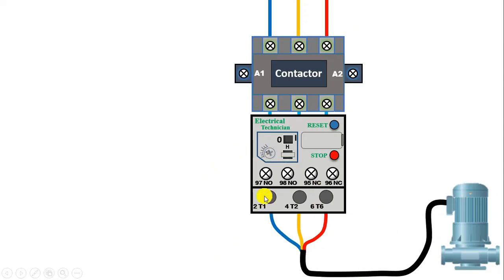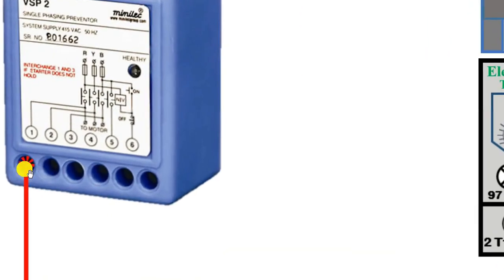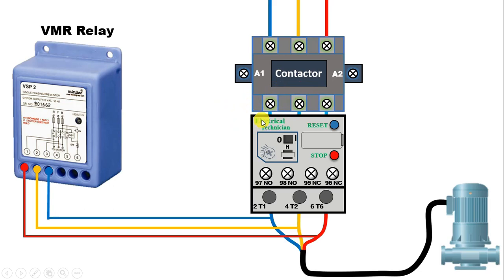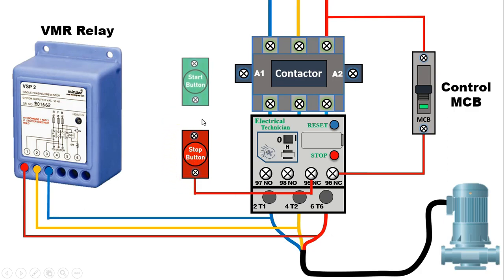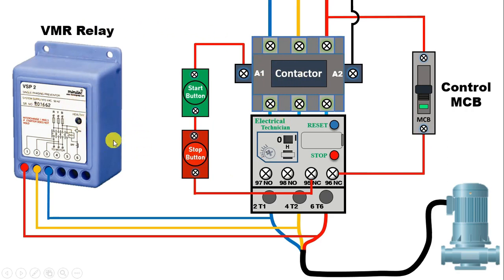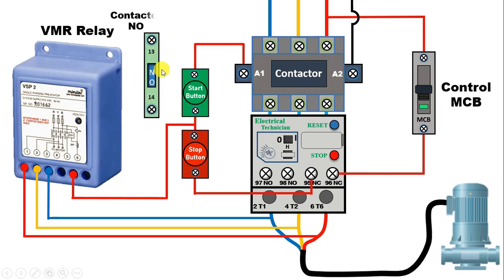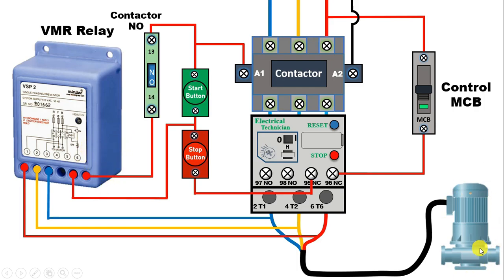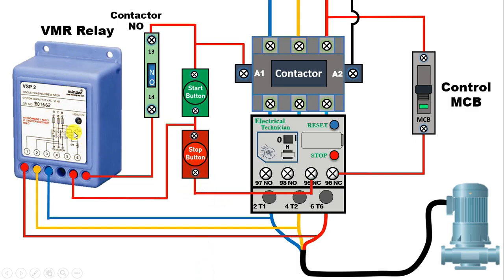A Step-by-Step Guide to do connection of Phase Failure Relay with DOL Starter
Phase failure relay connection with DOL starter

       This video provides a step-by-step guide to do connection of a phase failure relay with a DOL starter. The video will also demonstrate how to properly test the connection once it is made. This video is intended for technicians, engineers and electricians who want to learn more about the connection of a phase failure relay with a DOL starter. The video will be a helpful resource for those who want to improve their understanding of electrical systems and ensure that their installations are done correctly.

Tripod Stand

Motor Starter
2 HP Motor Starter
2 HP Motor Starter

search terms for this video

DOL starter and phase failure relay setup guide
Connecting a phase failure relay to a DOL starter
Step by step guide for phase failure relay and DOL starter connection
How to connect a phase failure relay to a DOL starter
Phase failure relay and DOL starter connection tutorial
DOL starter phase failure relay connection instructions